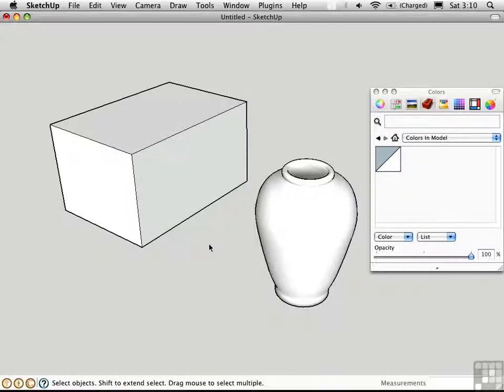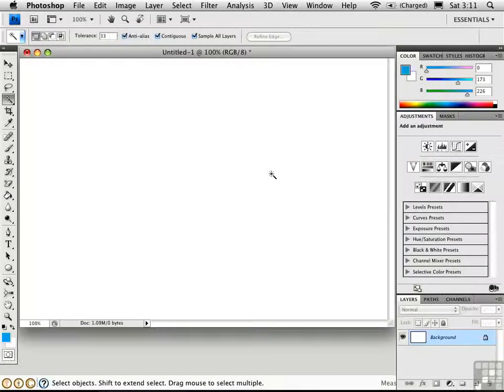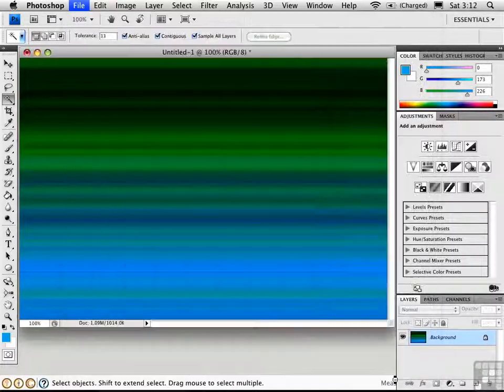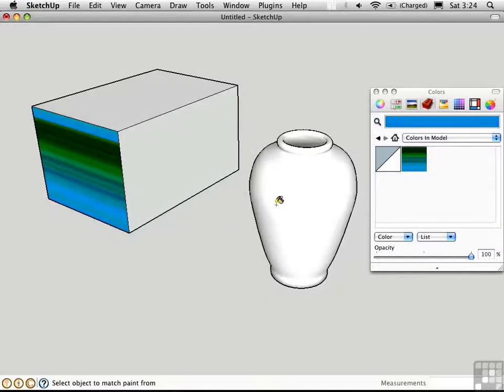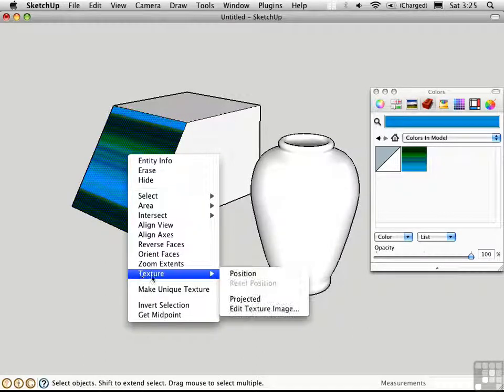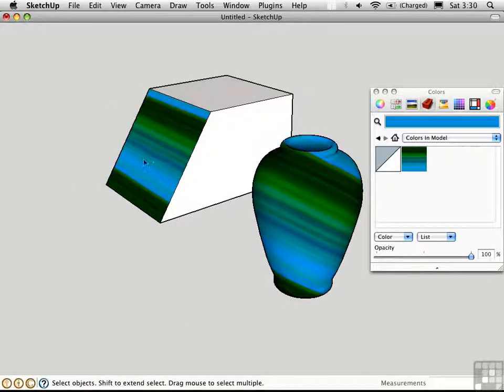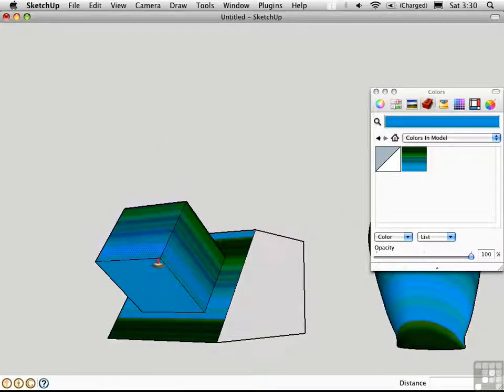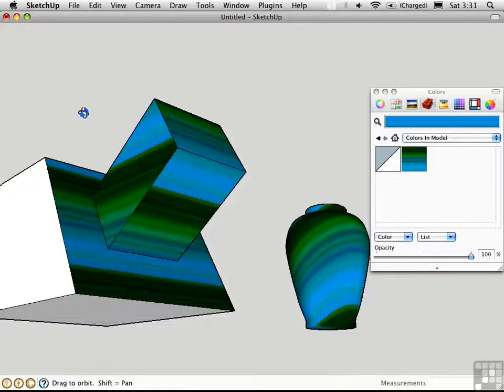1706 Projecting Texture